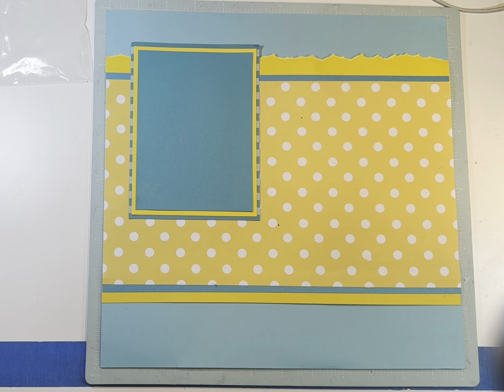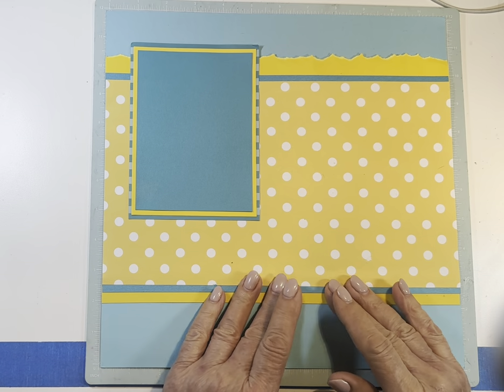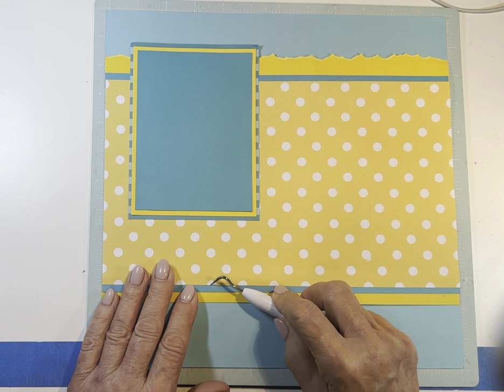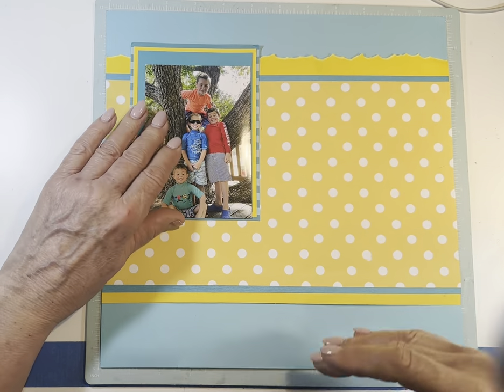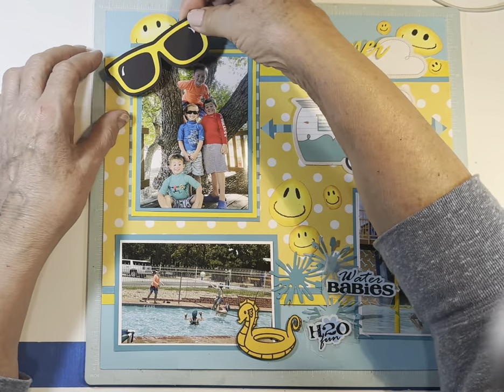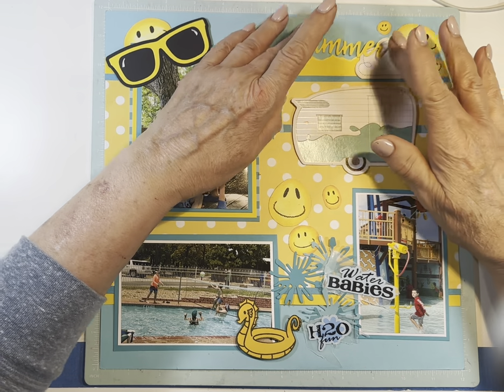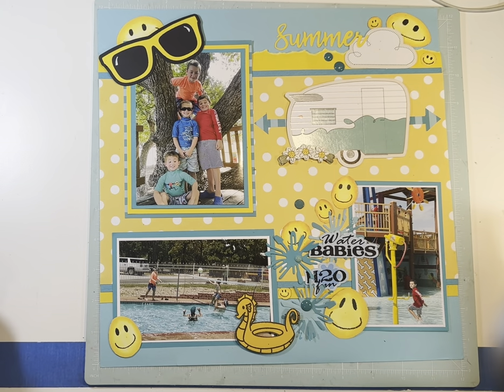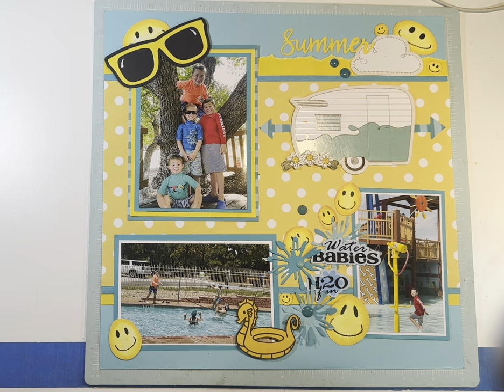All About That Base #14 - Water Babies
20 base pages in 20 days